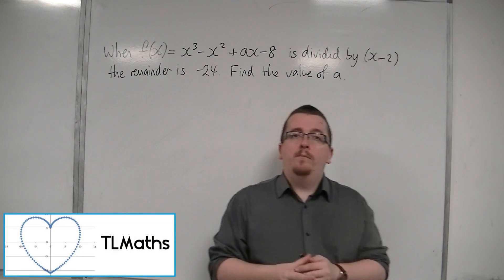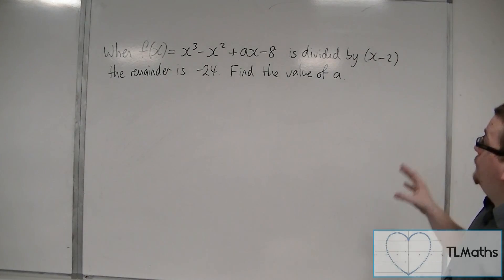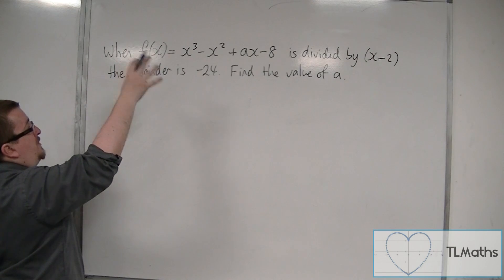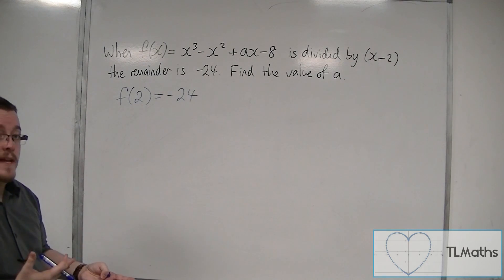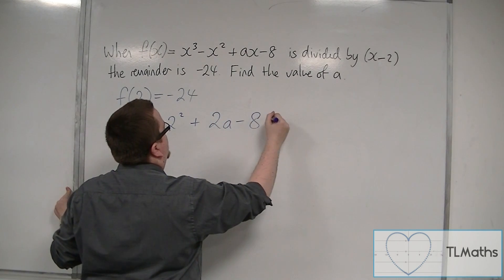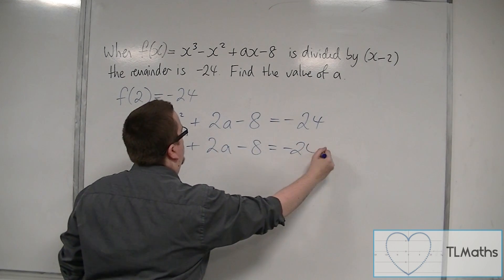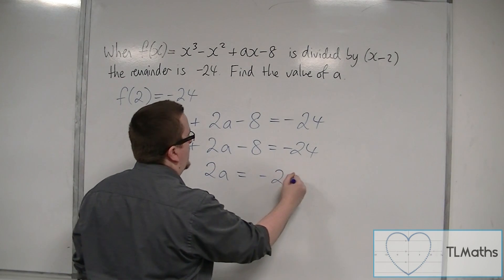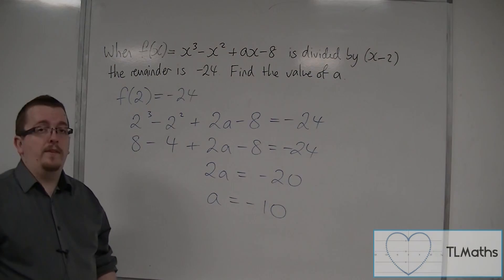OCR MEI Core 1 7.16 A Problem involving the Remainder Theorem